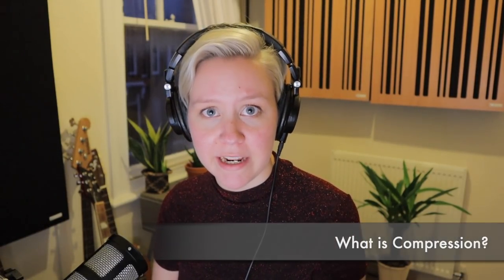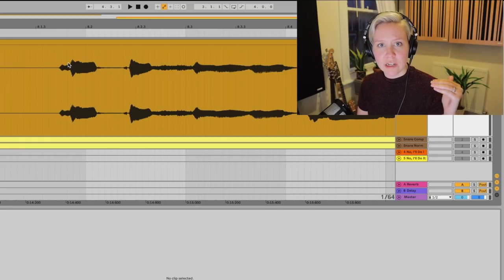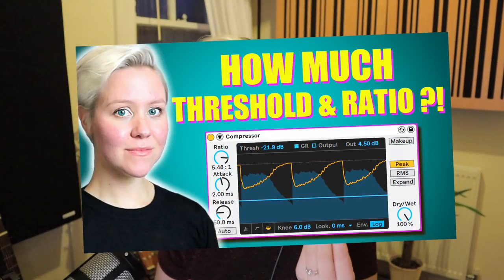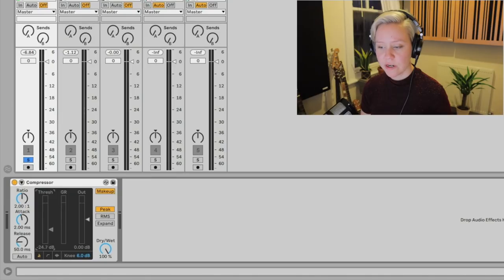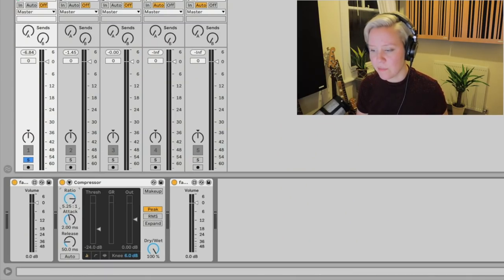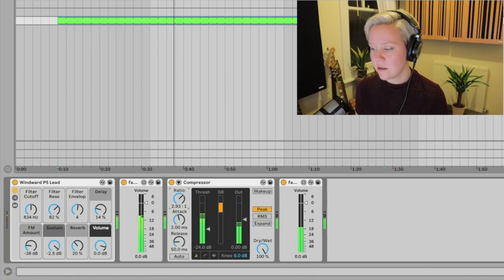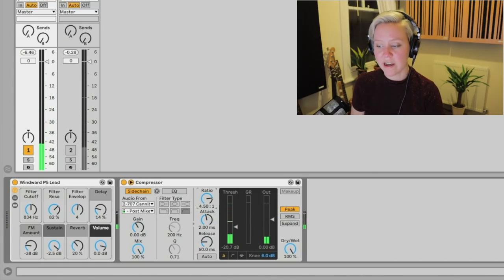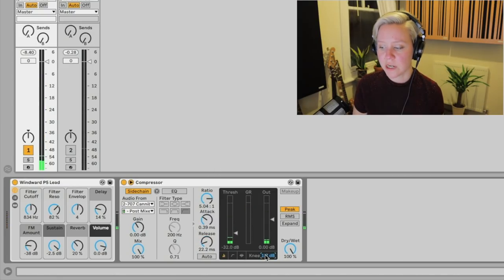Compression explained & HOW to use it... (EASY explanation)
✨ 1 month FREE of Sounds 100 (new users only) ✨